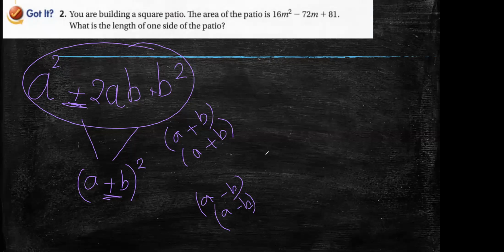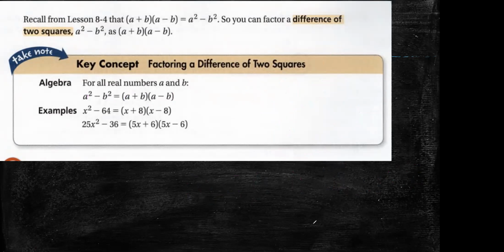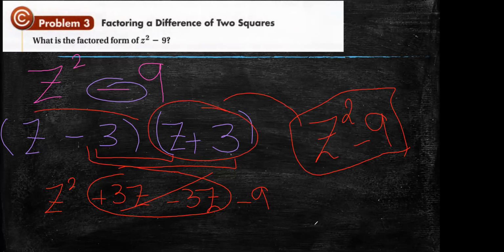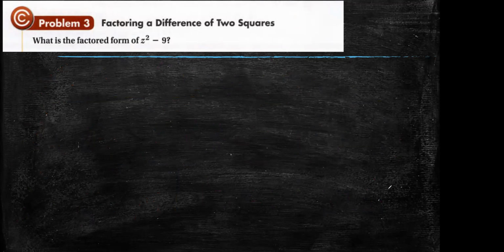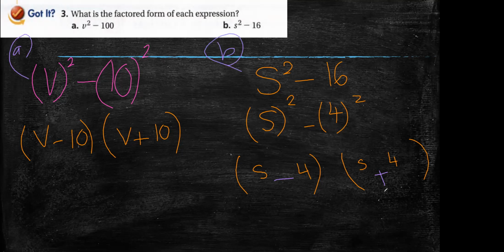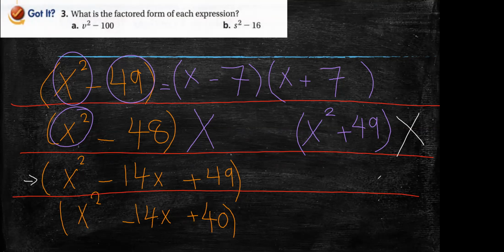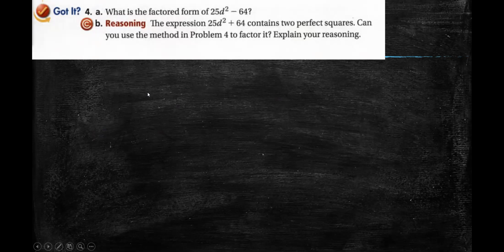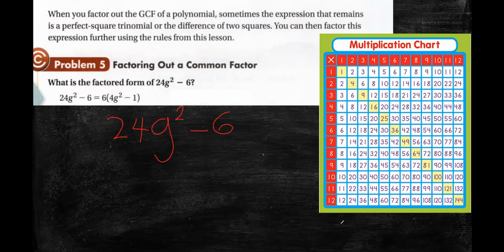Algebra 1~ Chapter 8,Lesson 7 : Factoring differences of squares